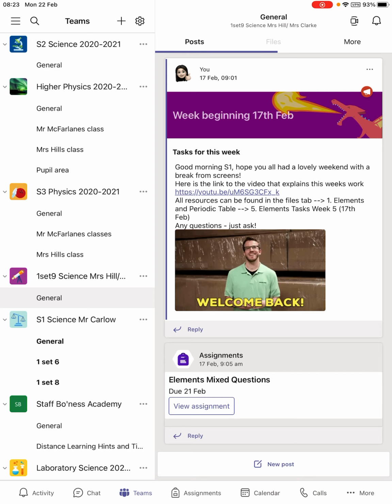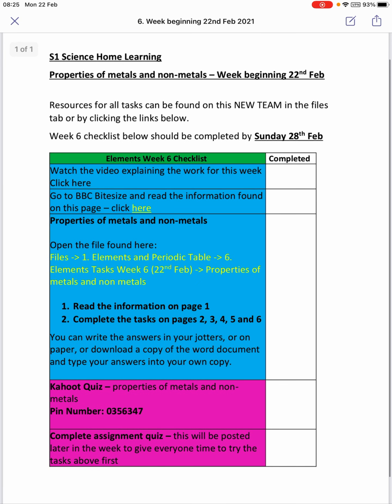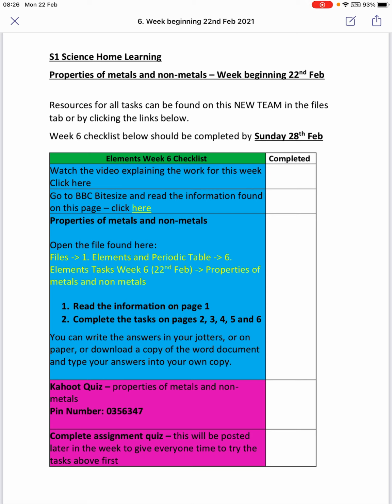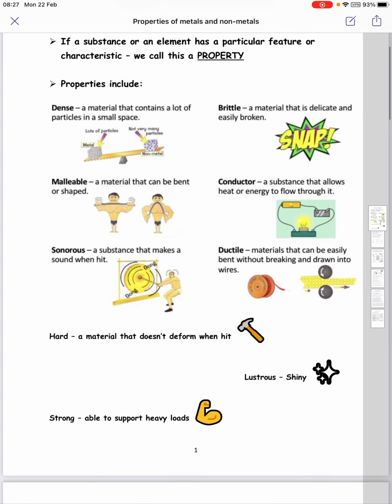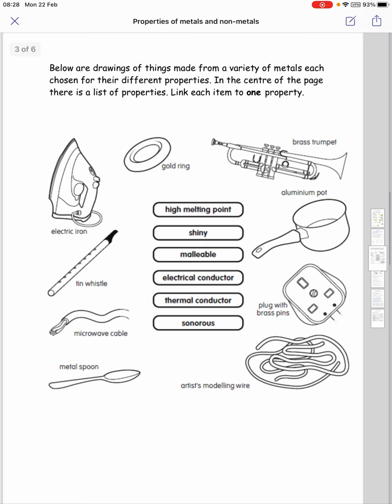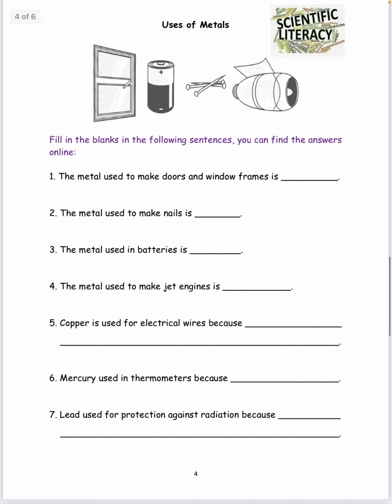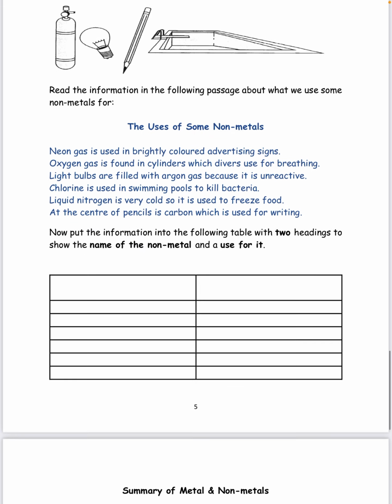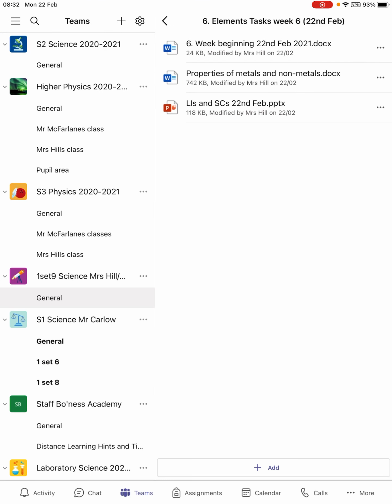S1Science Week 6 Properties of Elements